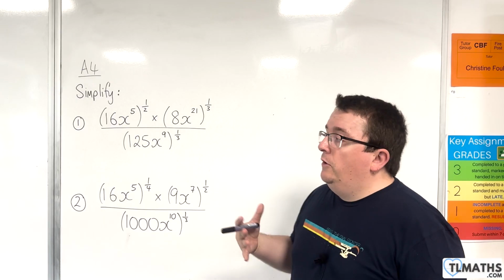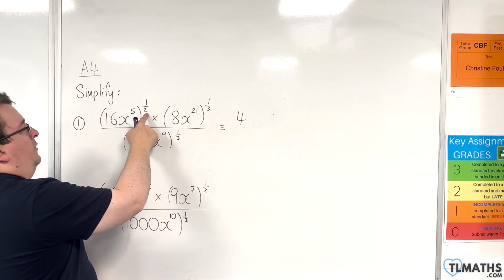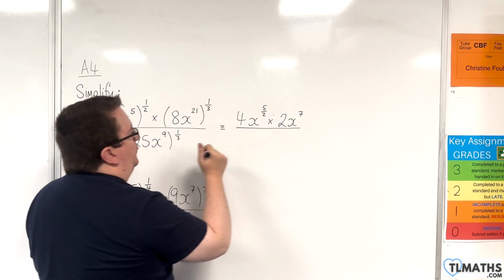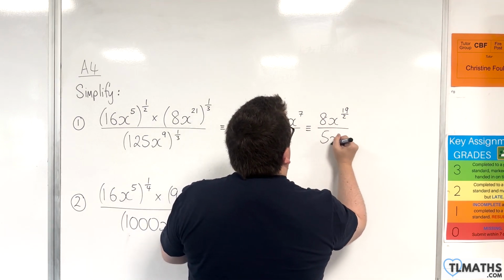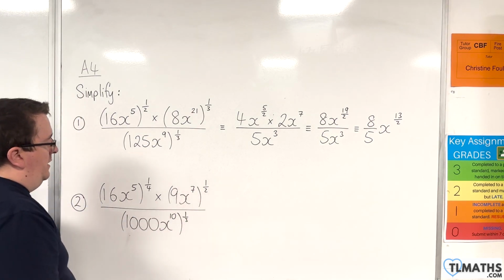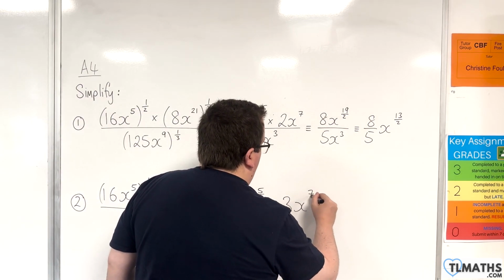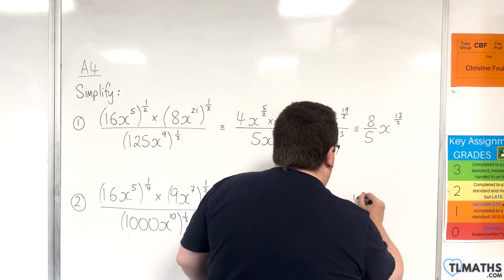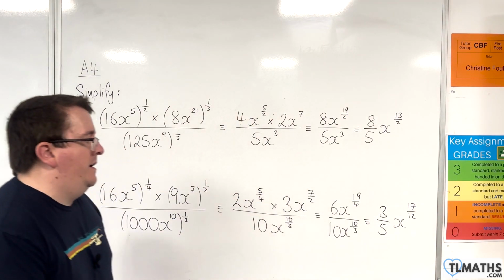GCSE Maths: A4h-19 Simplifying Algebraic Fractions Examples 3